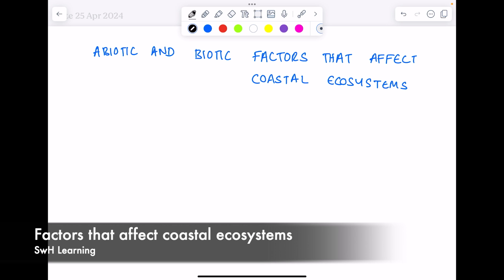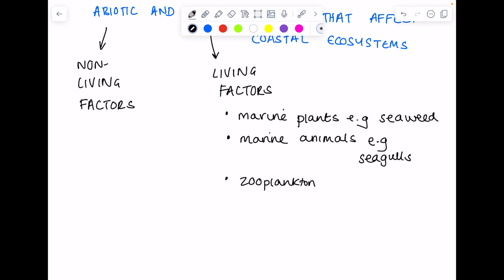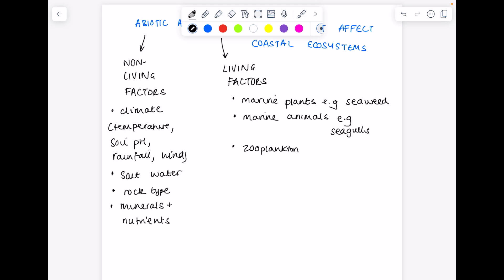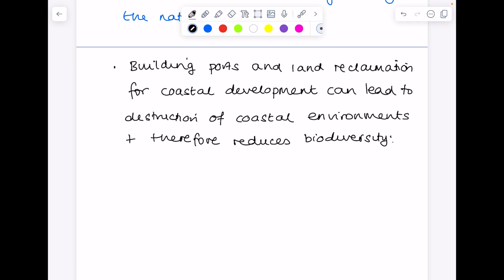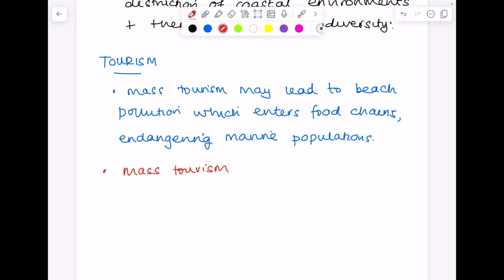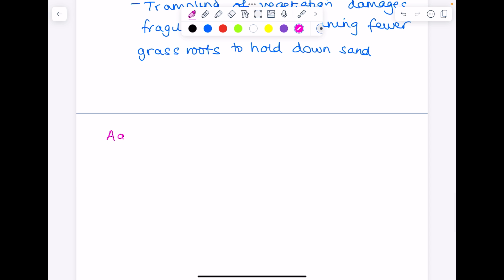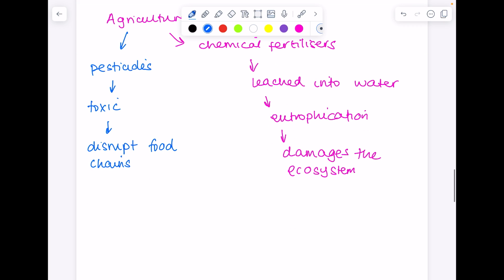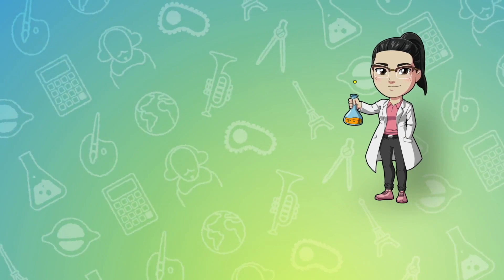Factors Affecting Coastal Ecosystems | GCSE & IGCSE Geography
Hazel goes through the various biotic and abiotic factors that affect different coastal ecosystems.

These SwH Learning videos are designed to help with your GCSE or IGCSE geography revision.